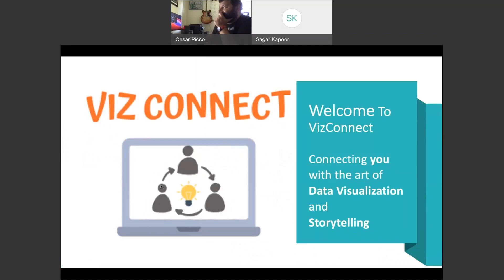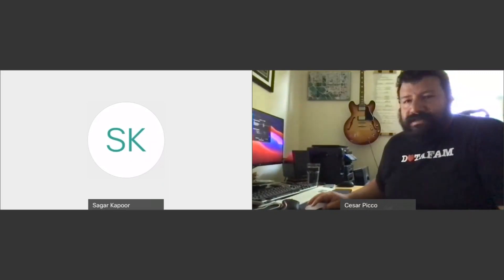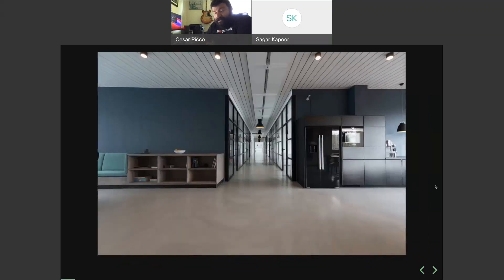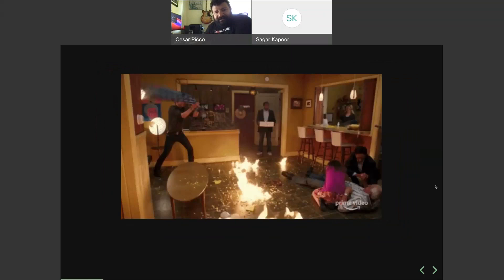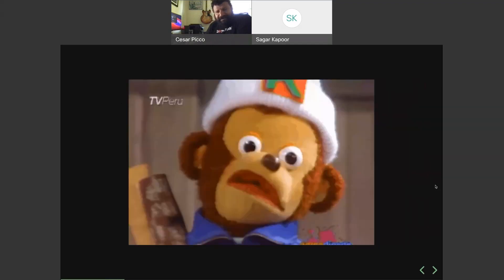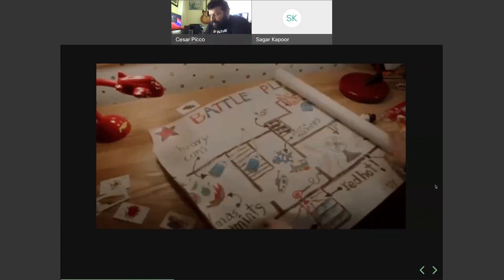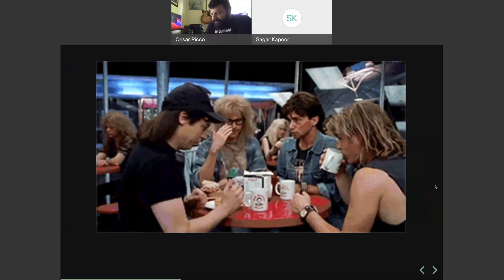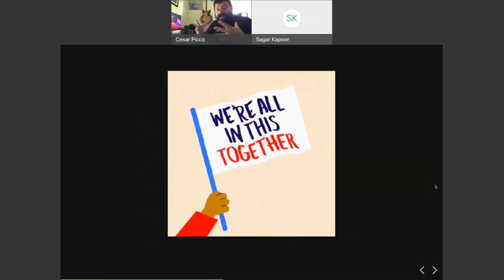VizConnect WHERE IS YOUR DATAVIZ CAREER TAKING YOU?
Learn from Cesar Picco about how having data visualisation skills can rapidly open doors within your organisation. He will take a look beyond learning skills and certifying and see where this journey can eventually take you.
He will also share his journey and help you see structures in a career path that might not have previously existed. He will help you with ideas that can place some structure around your future career path.